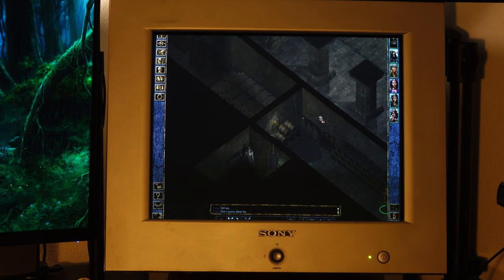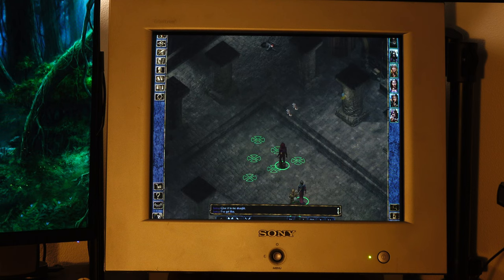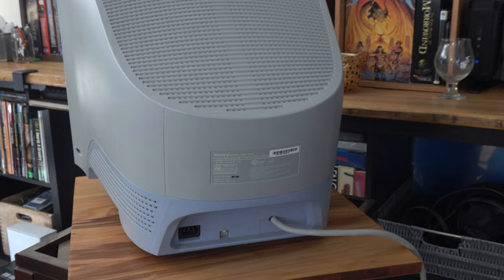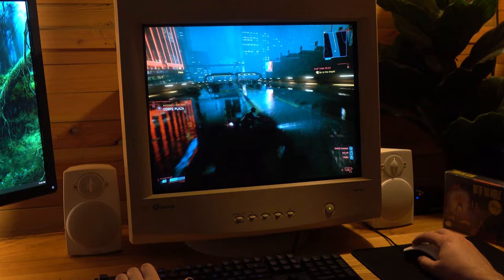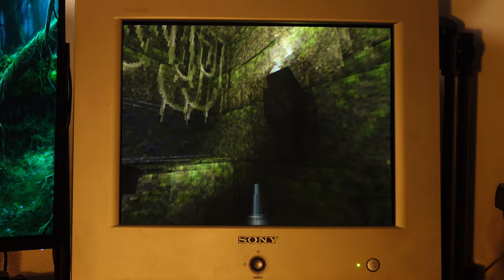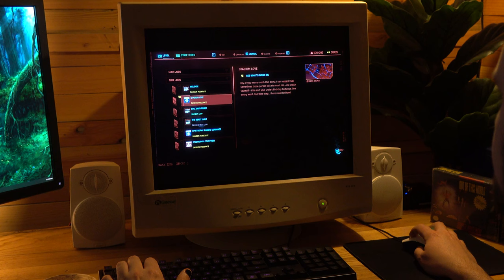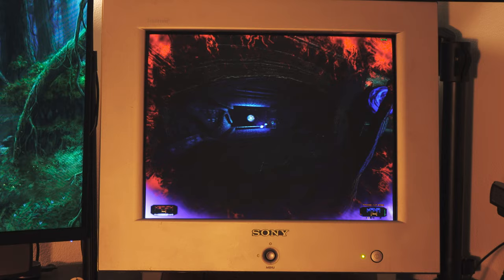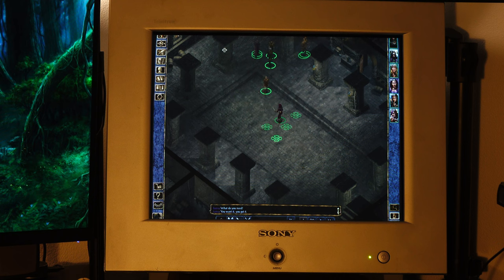Sony Trinitron CRT Monitors Are Still Beautiful (Picked Up a 19" HMD-A400/L Monitor)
Whokeys 25% code：TS25

Trinitron Monitors are magical to many. They are somehow sharp and smooth at the same time. I managed to snag a Sony StylePro HMD-A400/L 19" CRT Monitor from craigslist... and it is amazing.

Videos, especially movies shot on film and old anime, look unbelievably good. I ended up watching a whole episode of Bubblegum Crisis... in shock. I can't believe how much better it looks on this CRT. It's like it was made to be played on a high-res CRT and NOT an LCD.

I got this monitor so I could have a CRT on my streaming setup... to encourage me to stream more. This will mean fewer videos, but I don't think anyone will care at this point. Streaming and hanging out with everyone is more important.

So, check out the video... We will discuss what made this Trinitron HMD-A400/L so awesome, talk about some old games, and have a fun time.